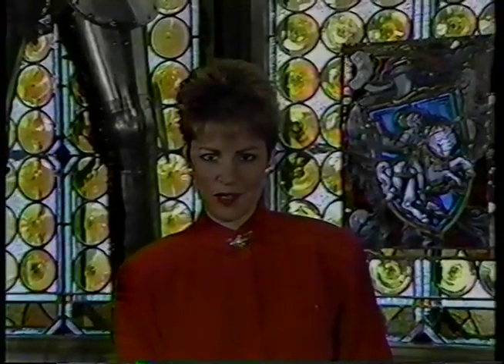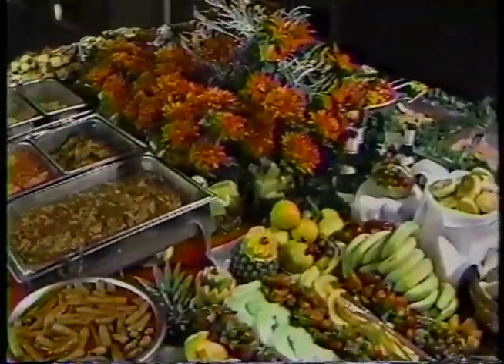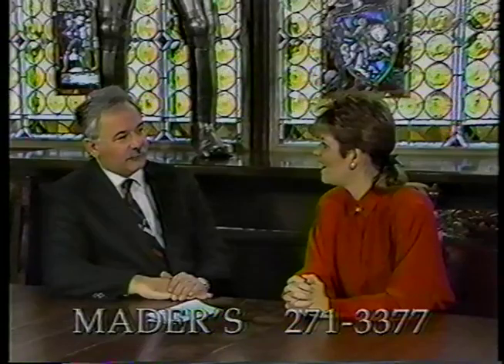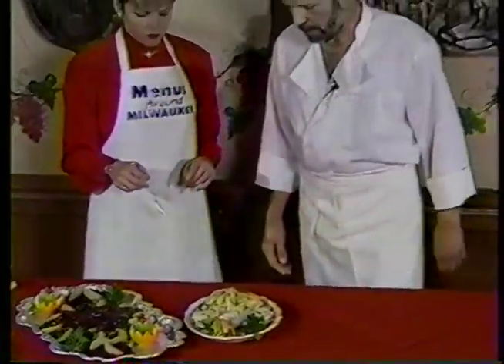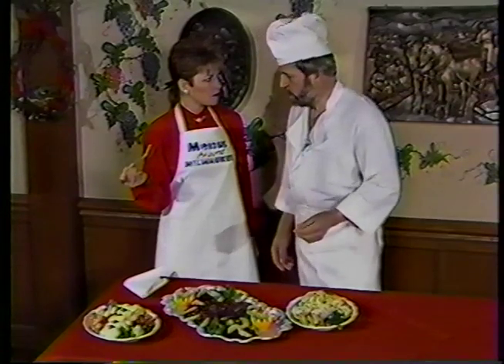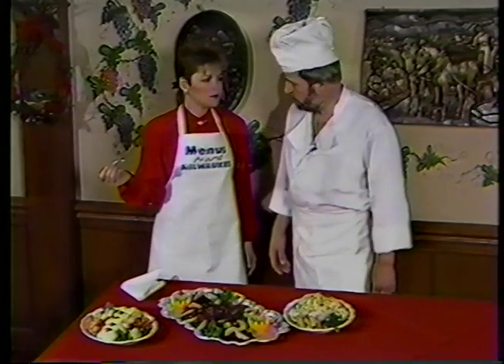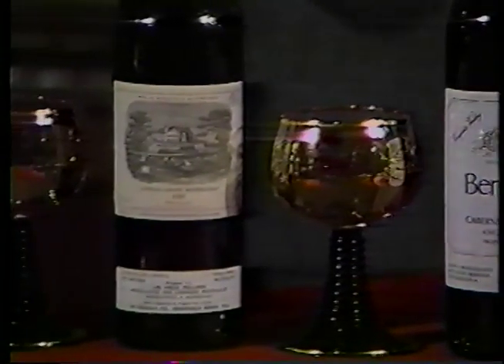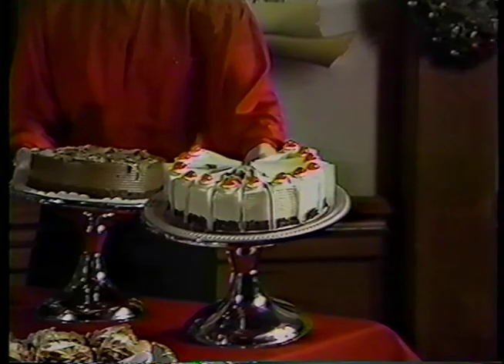Menus Around Milwaukee Maders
Boni Montgomery visits restaurants in Milwaukee on a tv show from the 90's.